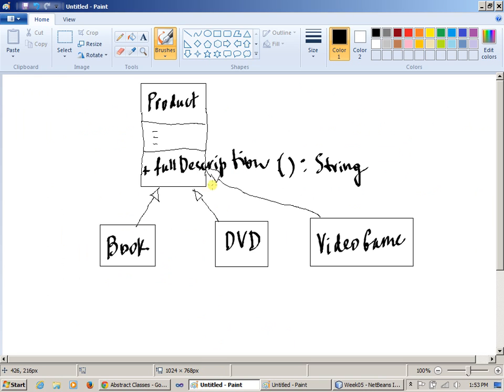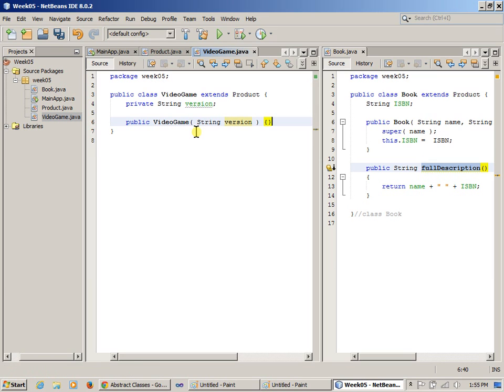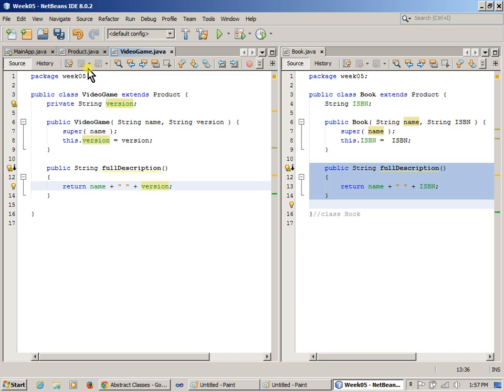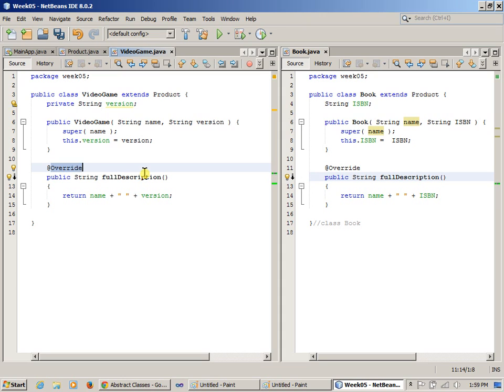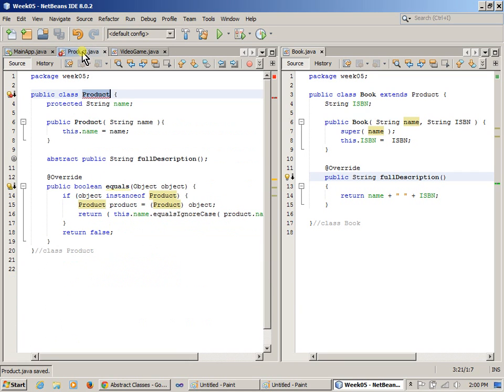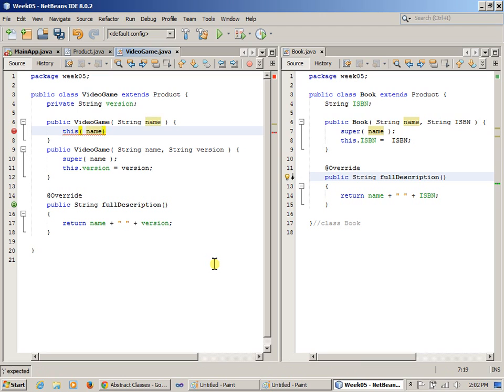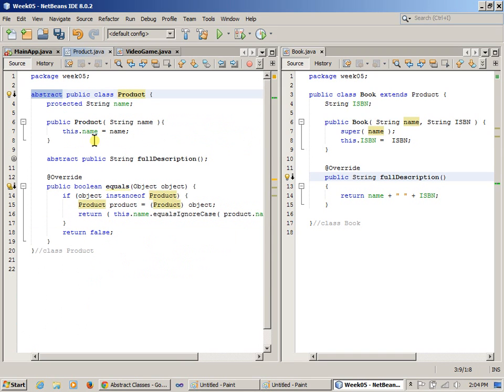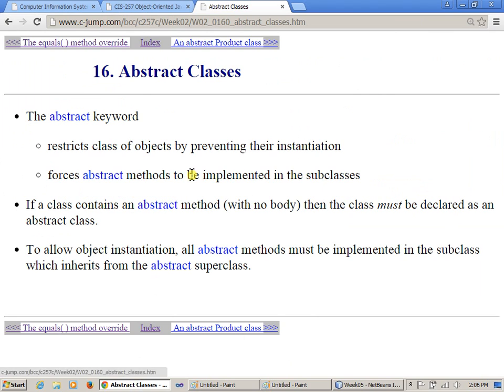Week 05 Java Class Inheritance Part 17